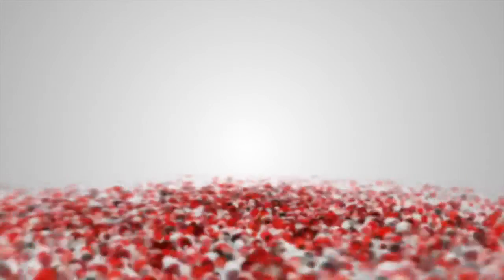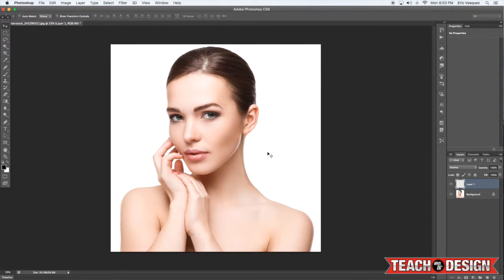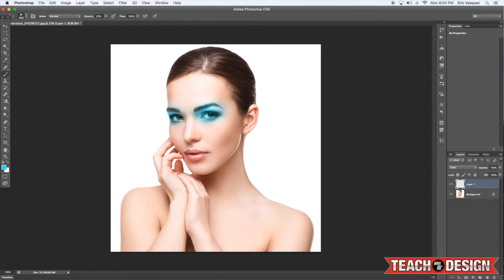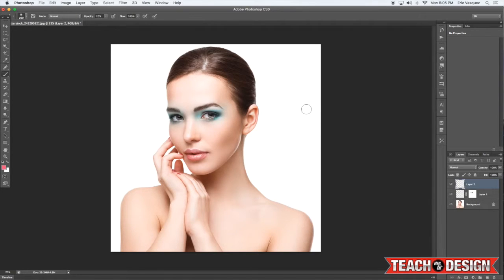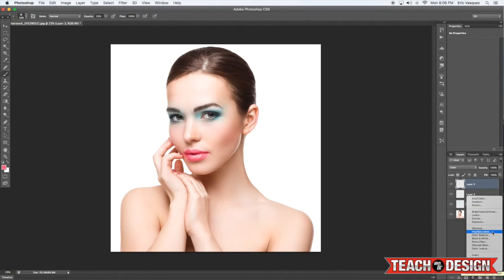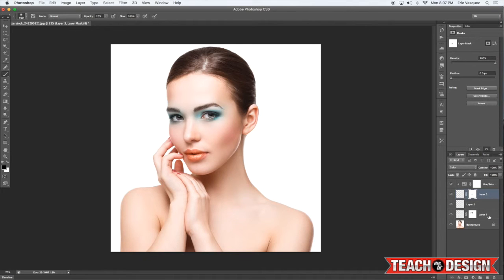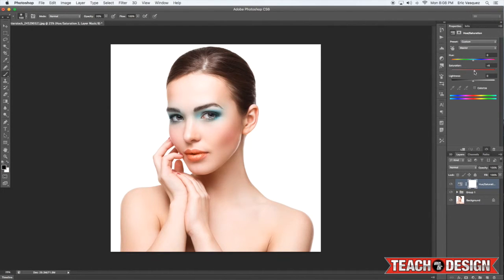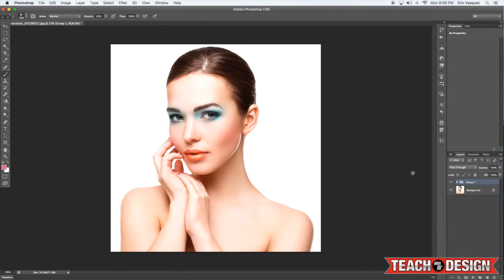How to Add Makeup in Photoshop - 30 Tips in 30 Days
*Day 6 of our 30 Tips in 30 Days* How to Add Makeup in Photoshop

Turn a normal portrait photo into an editorial or beauty portrait. If you didn't have makeup available when you took a photo, let me show you how easy it is to add it in post production.